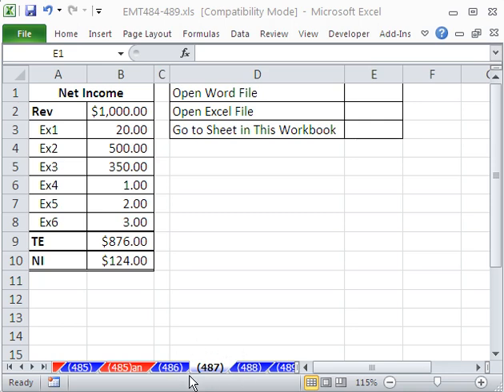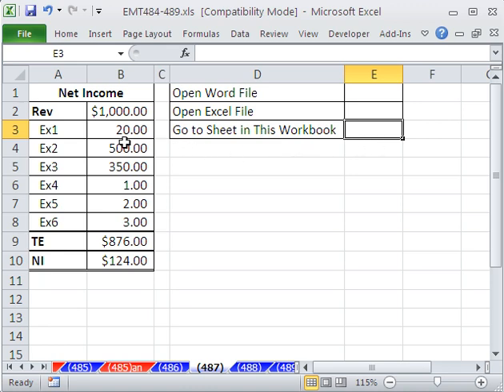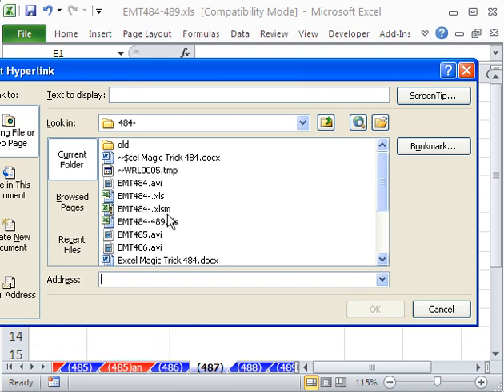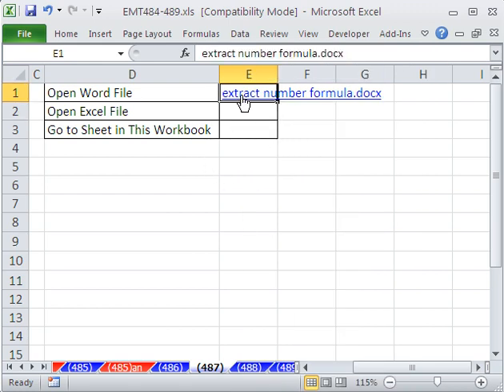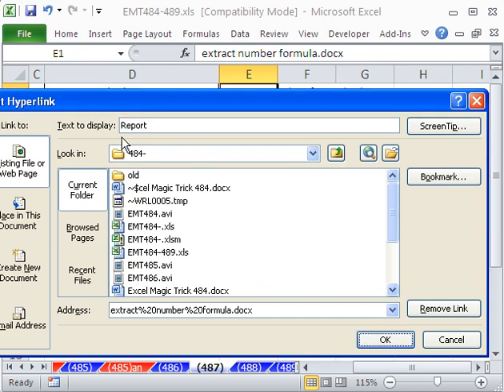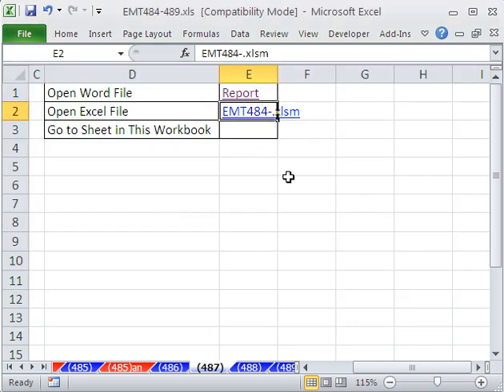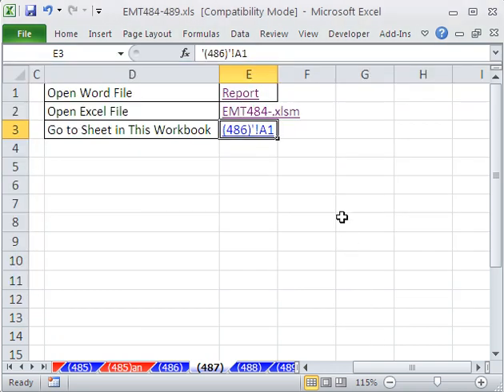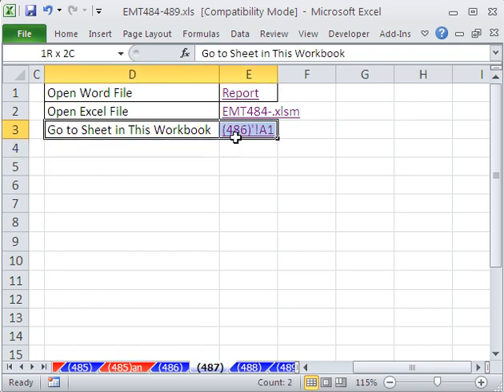Excel Magic Trick 487: Hyperlink That Opens Different Workbook or Goes To Different Sheet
See how to use a hyperlink to open a different workbook, or a different file, or goes to a different sheet in the existing workbook.